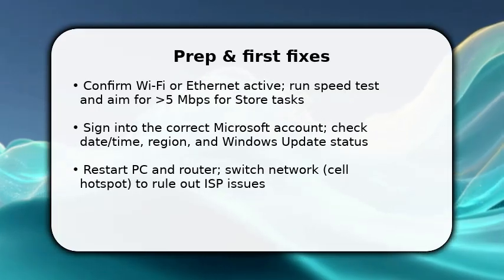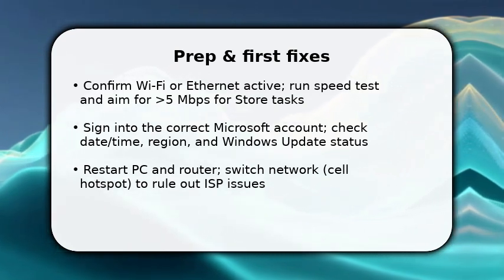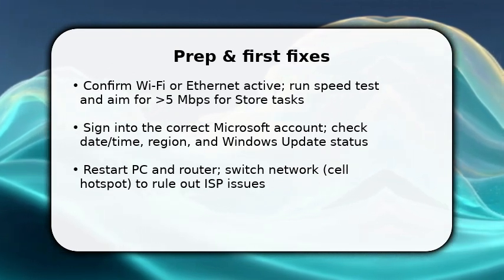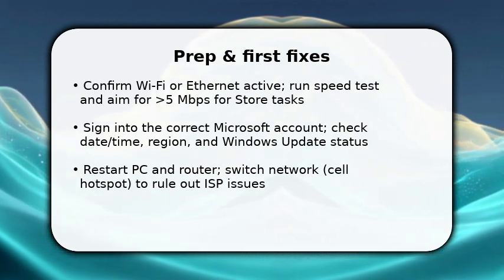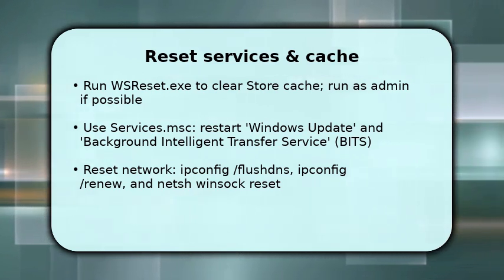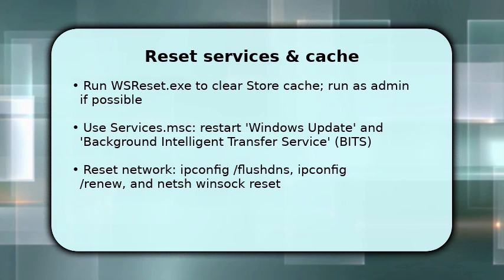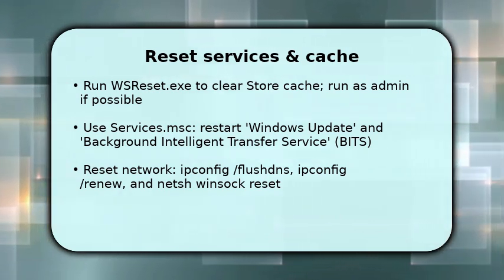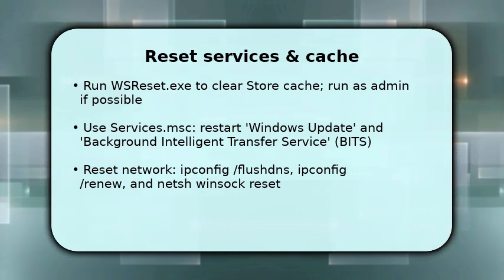How to Fix Microsoft Store Error Check Your Internet Connection - Full Guide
How to Fix Microsoft Store Error Check Your Internet Connection - Full Guide | 🔒 Surfshark VPN Deal — Stay private and secure. $1.99/mo + 3 Months Free ▸

Explore our comprehensive guide on resolving the Microsoft Store error by checking your internet connection. Learn step-bythy fixes to get back online shopping and app downloading without hassle.